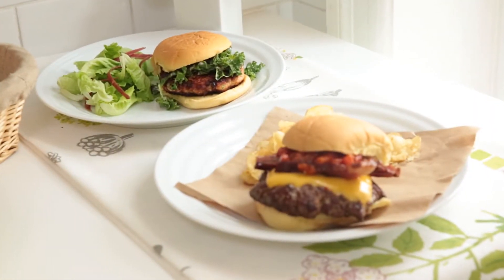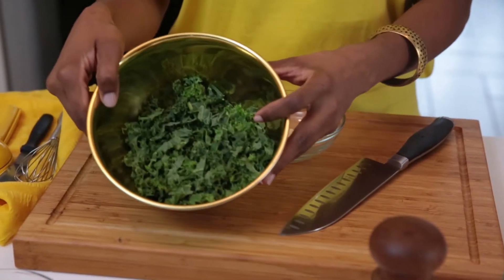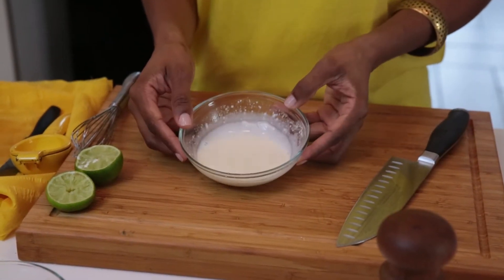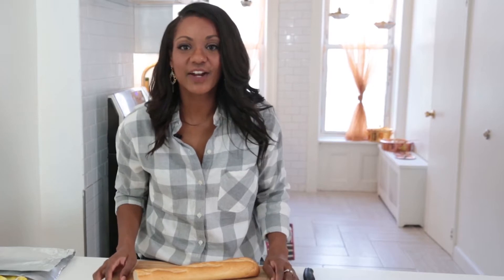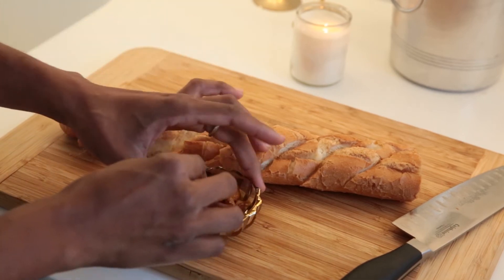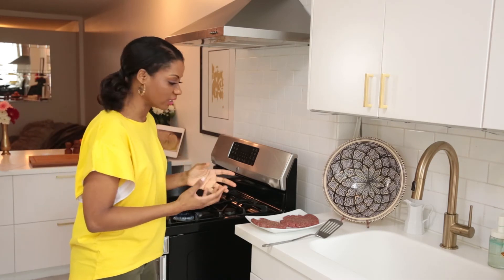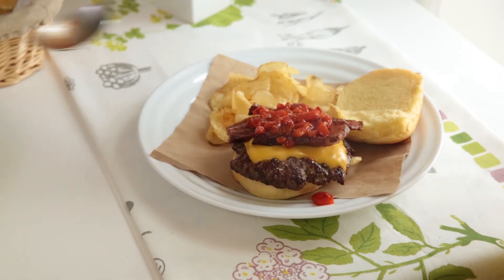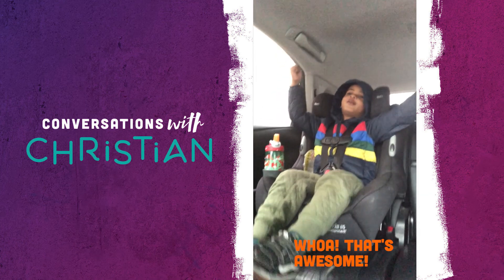Burgers, Burgers, Burgers!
Who doesn't love a good burger? I've got two great burger recipes this week! These are sure to be crowd pleasers for the whole family!

Salmon Burger with Kale-Sesame Slaw:

Ingredients:
2 lb fresh salmon, poached and cooled
2 cloves garlic, minced
2 scallions, thinly sliced
½ teaspoon ginger, minced
1 teaspoon Chinese Five Spice
kosher salt

For slaw:
1 cup thinly sliced kale
½ teaspoon toasted sesame oil
2 tablespoons mayo
1 teaspoon fresh lime juice

For plating:
4 soft rolls
2 tablespoons, hoisin sauce

Directions:
1. Begin by removing skin from the salmon.
2. Use your hands to break up the salmon in a medium bowl making sure to feel for any hidden bones to remove.
3. Add the garlic, scallions, ginger and spice mix, then shape into 4 equally sized patties.  Set aside.
4. Whisk together sesame oil, mayo and fresh lime juice, then toss in kale to coat.  Set aside.
5. Heat cast-iron skillet over high heat 3-5 minutes until very hot.
6. Add all four patties at once.
7. Season with salt and cook on high heat for 3 minutes, then reduce heat to medium-high and cook for 3 minutes more.
8. Flip burgers and continue to cook until golden brown and heated through.

To serve:  Remove heat from skillet and place on soft bun.  Top with kale slaw and server with hoisin sauce.

Bacon Cheeseburger with Smoky Red Pepper Sauce:

Ingredients:
2 lb ground beef (I like 85/15)
8 strips thick cut bacon
1 teaspoon maple syrup (for the bacon)
4 slices cheese (cheddar, American, Colby or Monterrey Jack)
kosher salt

For Red Pepper Sauce:
2 red bell pepper
1 teaspoon smoked paprika or chipotle chili powder
4 roasted garlic cloves, finely chopped
splash apple cider vinegar
olive oil

For plating:
4 soft rolls

Directions:
1. Begin by shaping the ground beef into four equally sized patties.  Set aside.
2. Prepare the bacon on the stovetop or bake on a rack (nested in a cookie sheet) in the oven for 15 minutes at 400 degrees.
3. When bacon is cooked and crispy, place on a plate lined with paper towel and drizzle with the maple syrup. Set aside.
4. For the sauce:  Place peppers on a baking sheet and brush with olive oil.
5. Roast in 400 degree oven for 40 minutes, turning once halfway through cook time. Peppers are ready when the skin is charred and soft and peppers are slightly collapsed.
6. Immediately remove from oven and place in plastic bag or bowl covered with plastic wrap.
7. Allow to steam for 15 minutes.
8. When peppers are ready, carefully remove the outer skin, stem and seeds.  Finely chop and place in small bowl.
9. Add paprika, roasted garlic and vinegar.
10. Season with salt and pepper.  Set aside.

For the burgers:
1. Heat cast-iron skillet over high heat until pan is very hot.
2. Place all 4 patties in the skillet at once.
3. Season with salt and pepper.
4. Sear for 3-5 minutes then flip burger.
5. Reduce heat to medium-high and cook for 3-5 minutes more (for medium/medium-rare).
6. When burgers are just about done, add cheese and turn off heat.  7. Cover for 30 seconds until cheese is melted.

To Assemble:
Place cheeseburgers on bottom buns, then top with prepared maple bacon.  Spread red pepper sauce on top bun.  Enjoy!